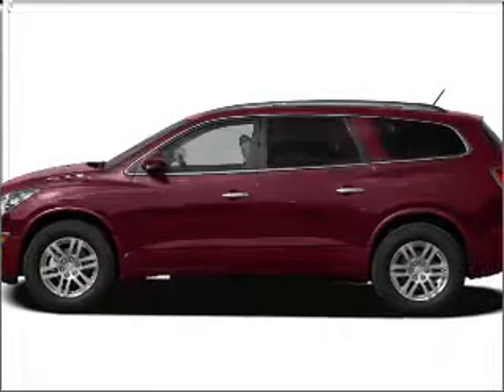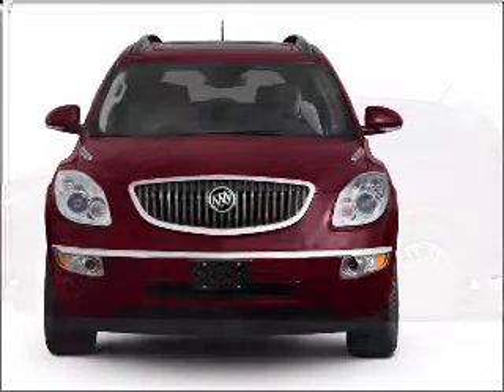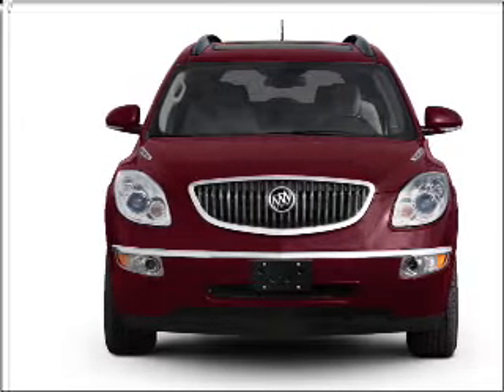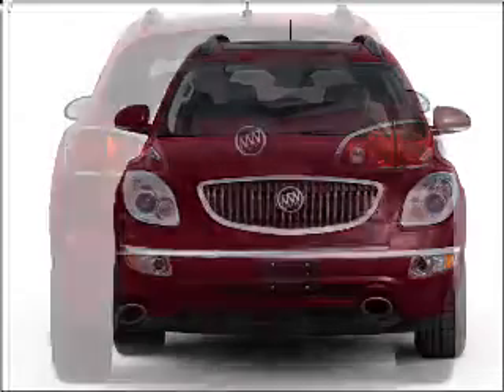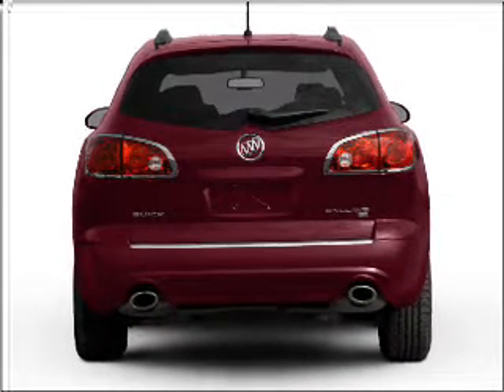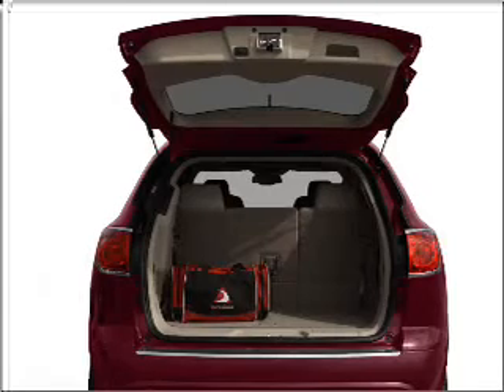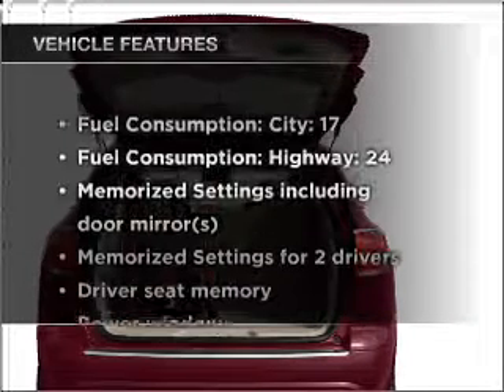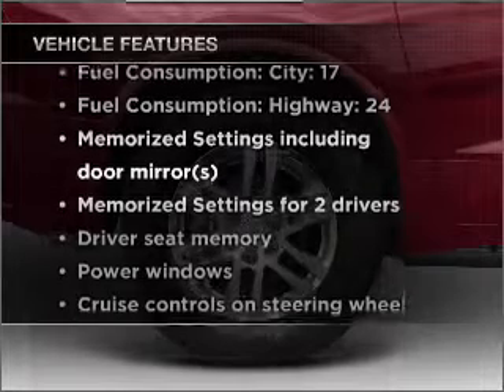2011 Buick Enclave - Batavia OH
Year: 2011
Make: Buick
Model: Enclave
Trim: CXL
Engine: 3.6 liter 6 cylinder 24 valve
Transmission: 6-Speed Automatic
Color: Quicksilver Metallic
Mileage: 8
Address:
1117 State Rte 32